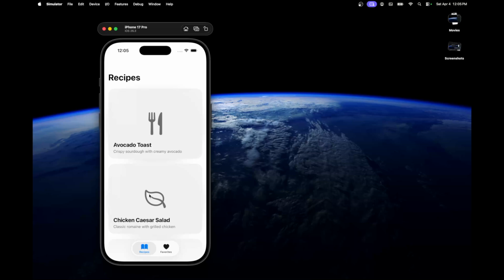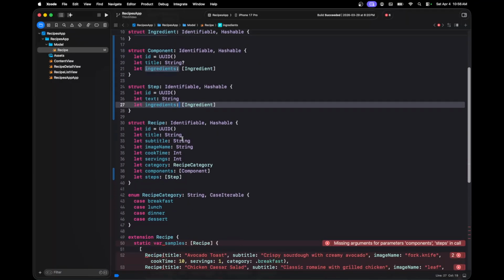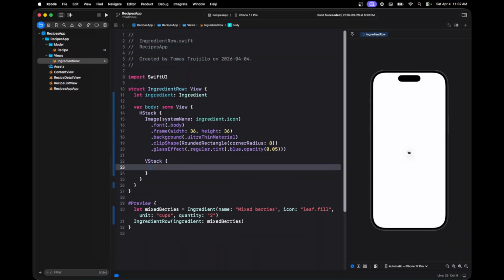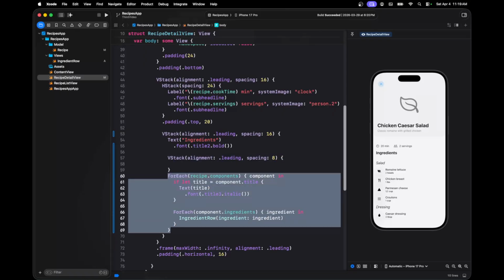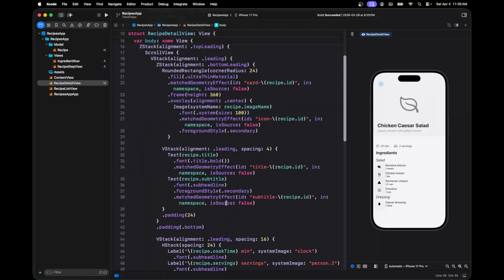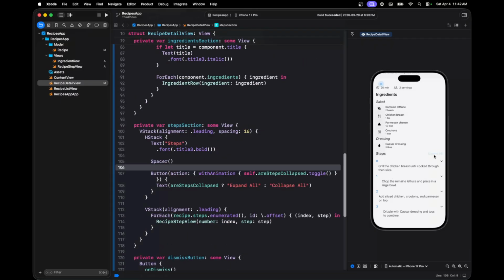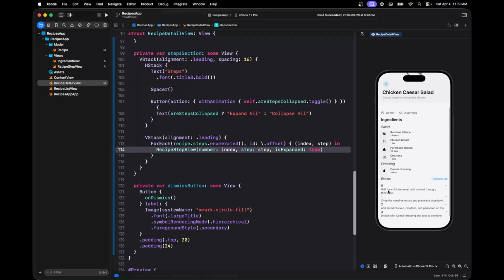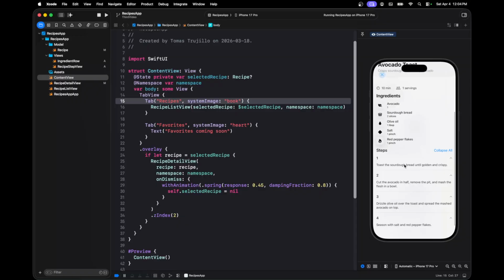This Is What Makes a Recipe App Actually Usable - Recipes Part 3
n Part 3 of the Recipes App series, we replace the detail view placeholder with visual ingredient rows (SF Symbol icons + glass material styling) and animated collapsible step sections. You'll learn custom binding patterns, spring animations, and why building your own disclosure UI beats DisclosureGroup for polished apps.

🕐 Timestamps:
0:00 Creating Collapsable Rows
0:28 Adding Ingredients and Steps to Recipe Model
2:38 Creating the Ingredient Row
5:54 Creating the Collapsible Step Row with DisclosureGroup
9:05 Creating a Collapsible Step Row with Custom Views